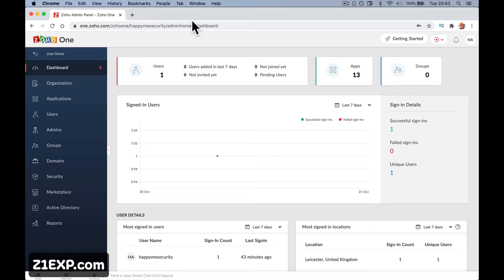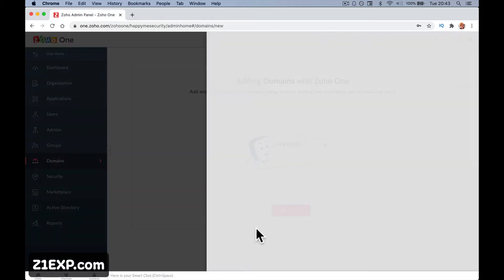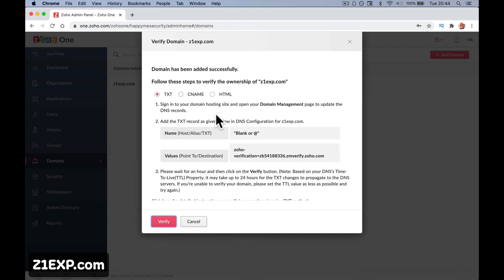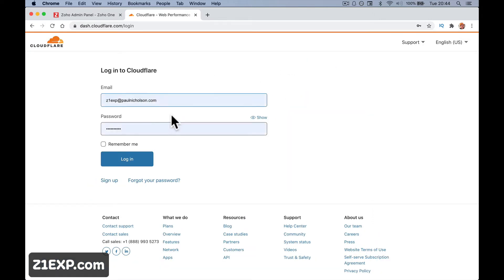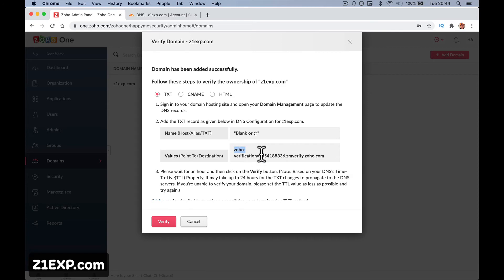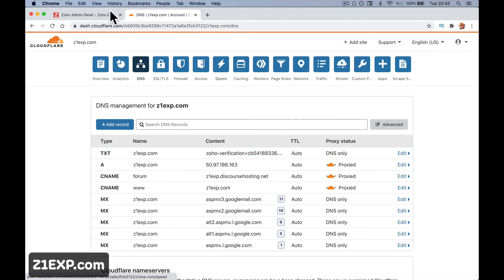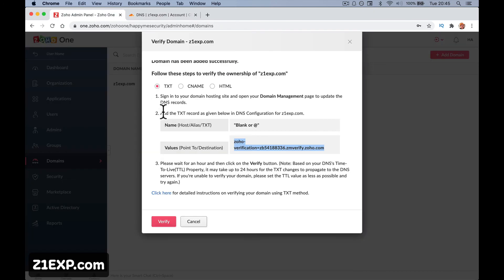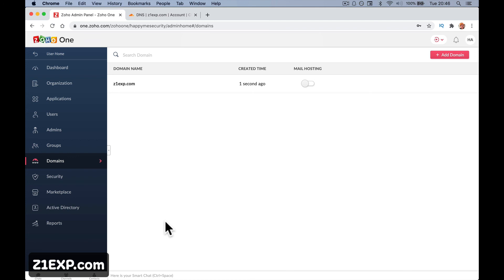Zoho ONE Verify Custom Domain - Cloudflare Example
Join my Z-ONE Club for full training on all Zoho Apps

► Useful?